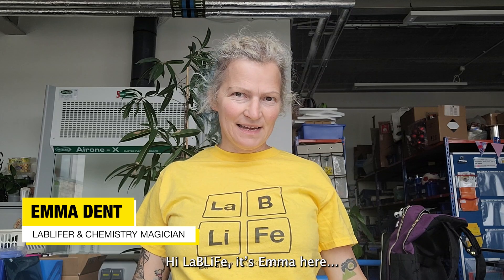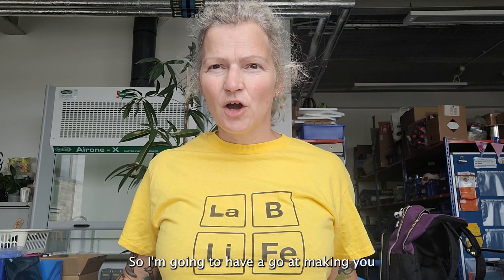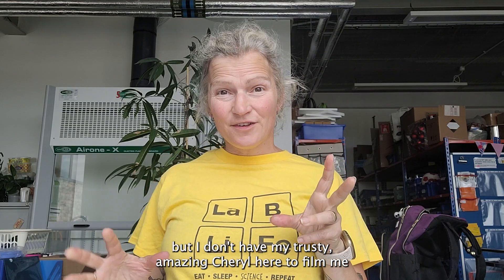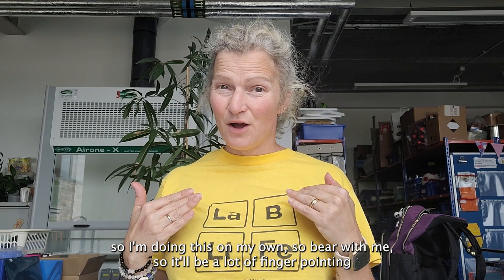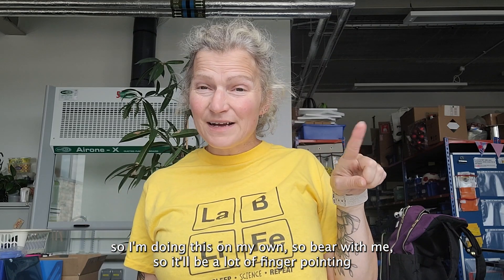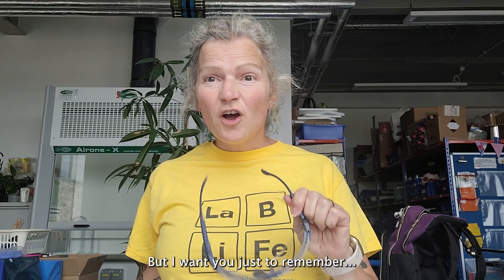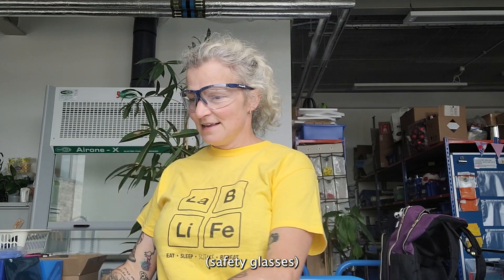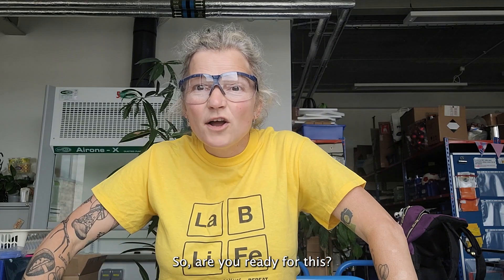How To Make a pH 7 Buffer Solution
In this short video, Emma Dent shows how to make a ph7 buffer solution.

A pH 7 buffer solution is a special kind of solution that keeps its pH value firmly at 7, which is neutral—neither acidic nor basic. Think of it as a stabiliser for pH levels!

These buffers are crafted to handle small additions of acids or bases without letting the pH shift significantly. Typically, a pH 7 buffer is made from a blend of a weak acid and its conjugate base, or a weak base and its conjugate acid. It’s like having a trusty sidekick that helps keep things balanced!

A pH 7 buffer solution is primarily for calibrating pH meters to ensure accurate measurements during experiments. The buffer solution can also be used to demonstrate how buffers work to resist pH changes.

💡 Learn more about the science behind this demonstration, including kit and method

🔥 Sparking conversations with our one-stop destination for all things science, become a LaBLiFer and sign up for our newsletter to get special deals